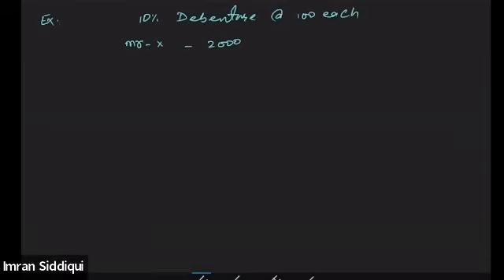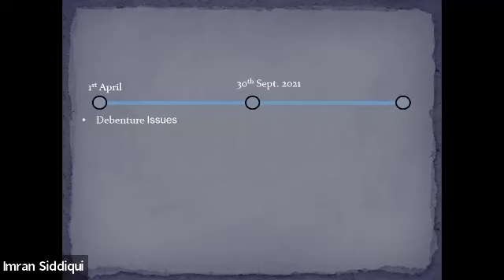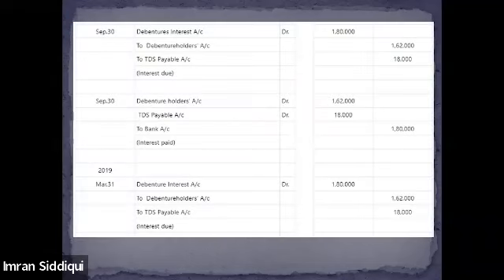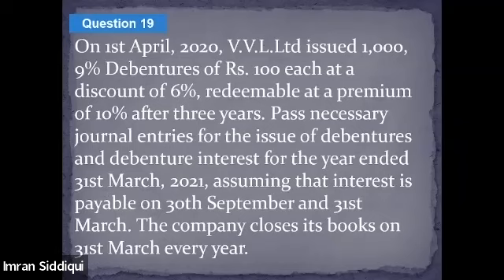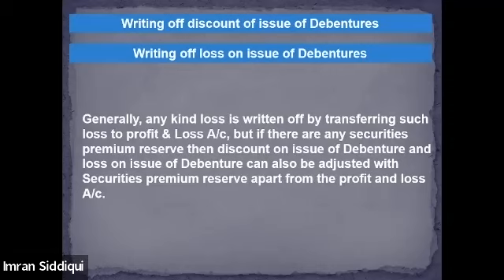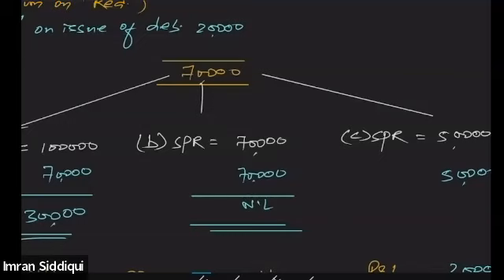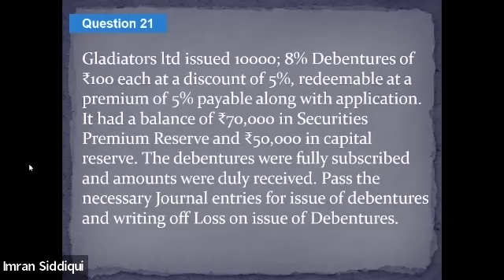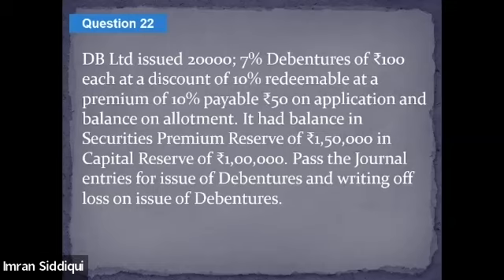Learnivio | Issue of Debentures | Lect 55 | 12th MED | 10-01-2023